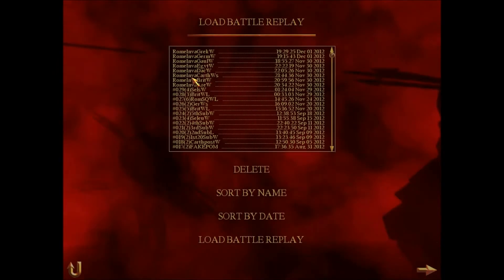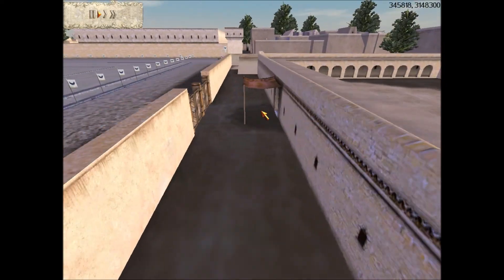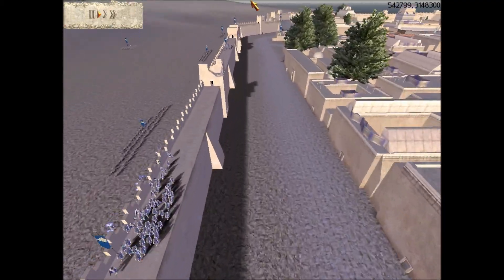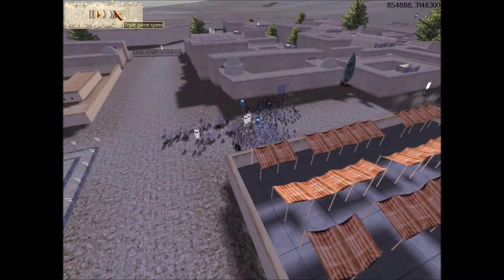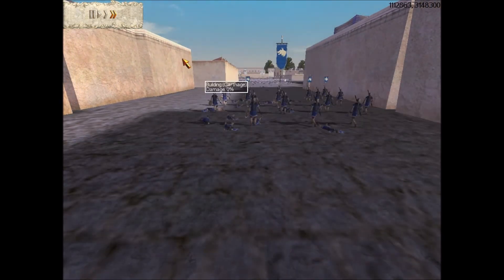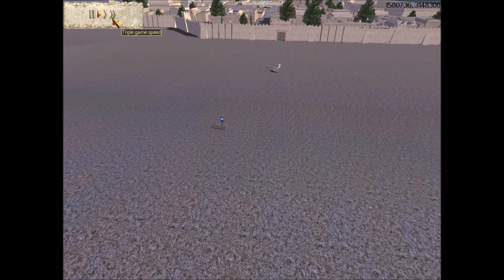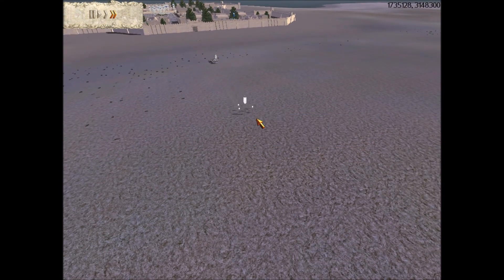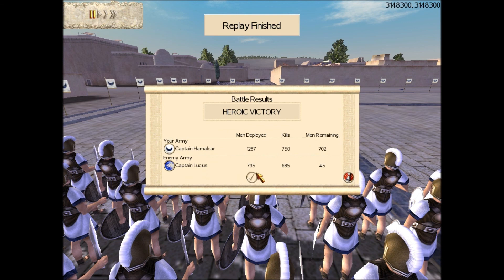Roman Invasion Carthage Round 1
More Roman Invasion and this one is a siege battle guys!